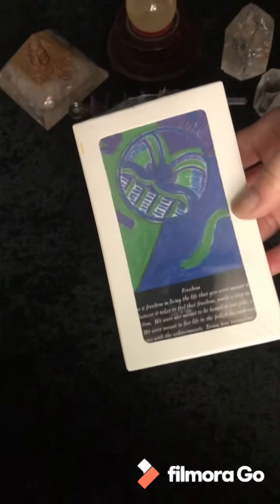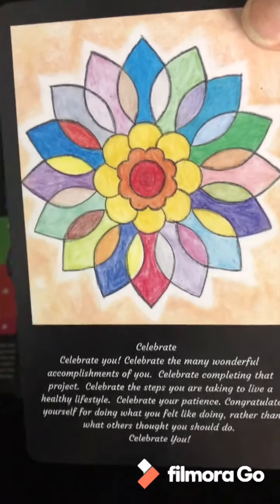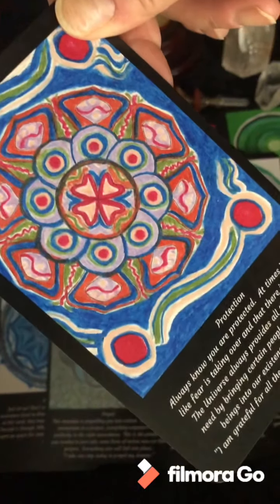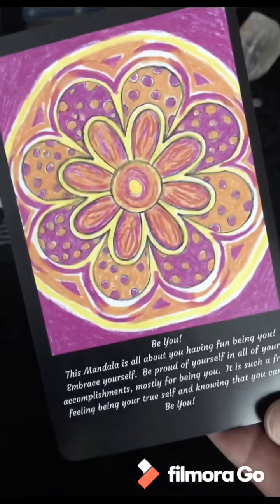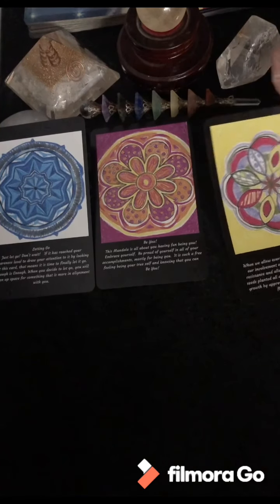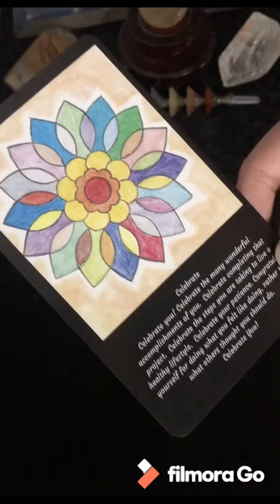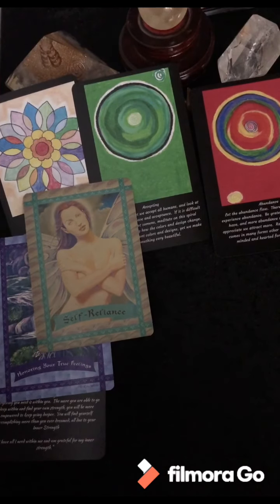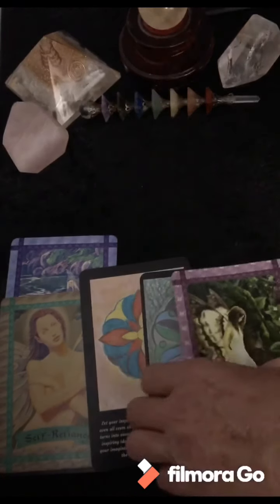UNBOXING OF JOURNEY WITH NICHOLE MANDALA ORACLE CARDS DECK🔮1st READING with PICK A CARD/CRYSTAL 💫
Today’s reading is special because I open the last sealed box of the Mandala Oracle Deck I created in 2016. I bring in all the crystal energy to assist in our 1st reading with the mandala cards.

Private readings via video link to view as many times as you wish.
Choose from multiple decks

oracle deck unboxing
mandala pick a card
pick a card mandala reading
pick a crystal mandala
mandala art